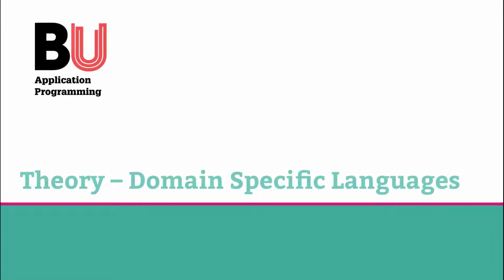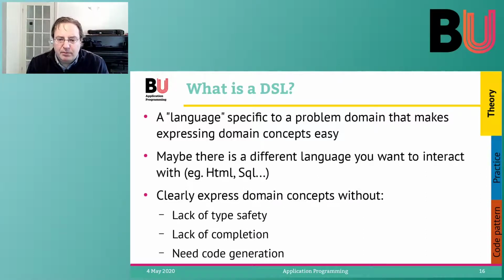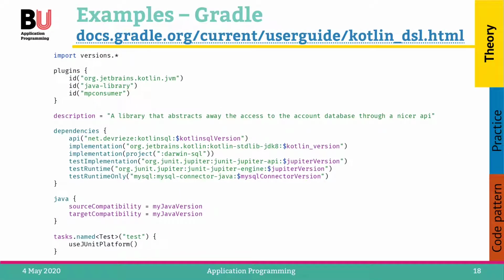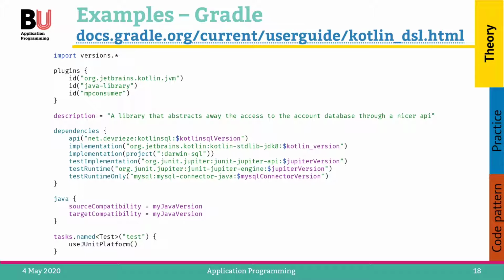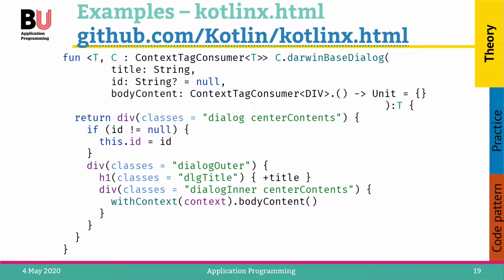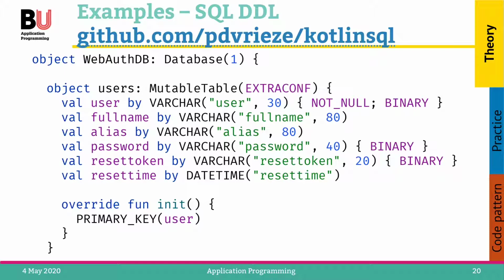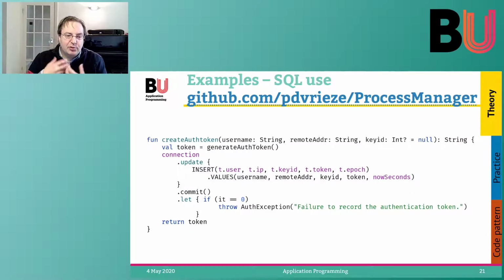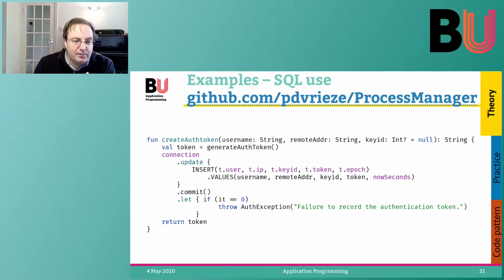Application Programming 10 (Part 2) – Domain specific languages